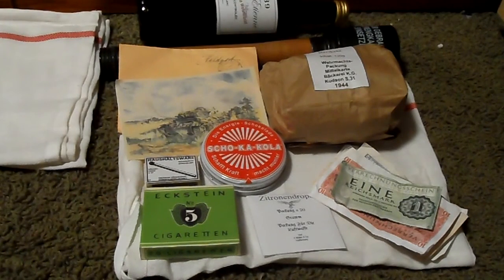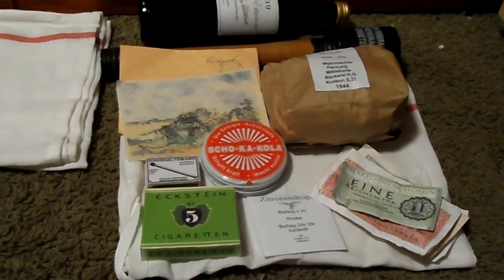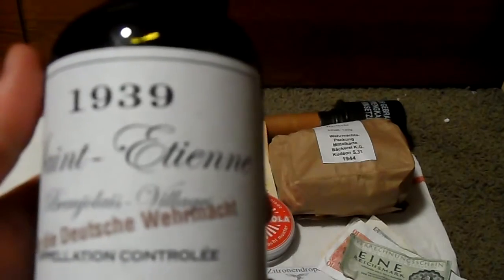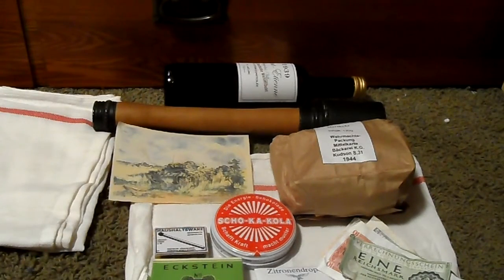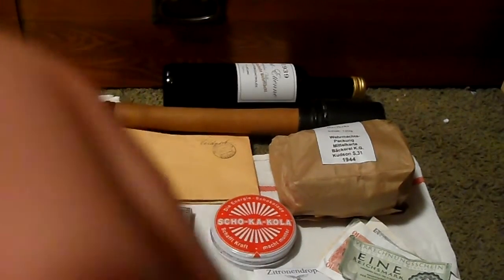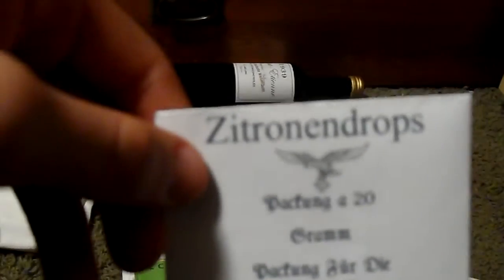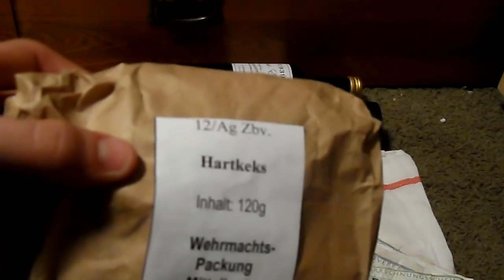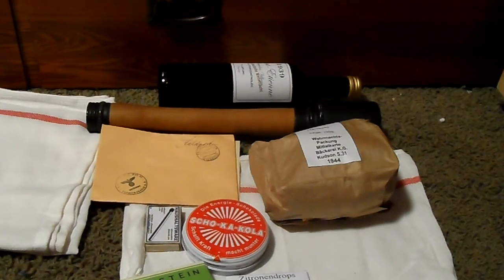WWII German Gear (So Far)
Im starting a WWII Wehrmacht impression, so heres the stuff I've been working on.